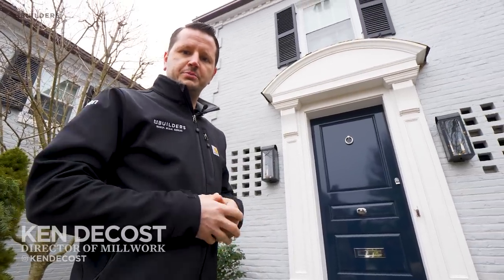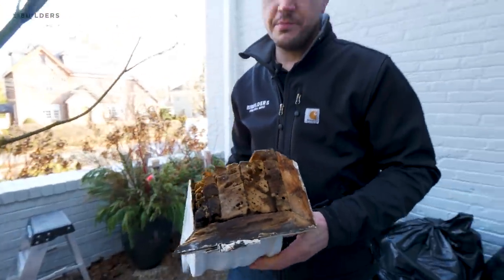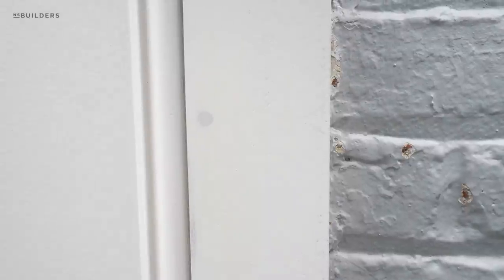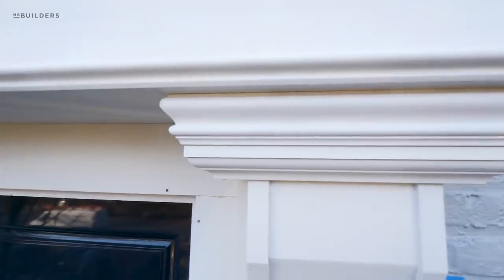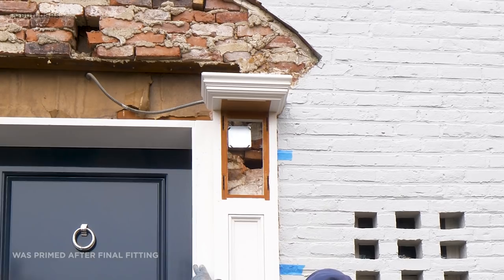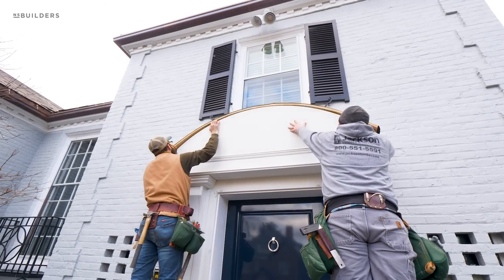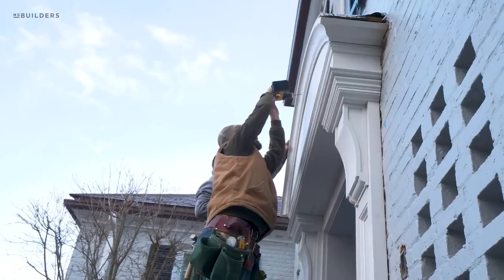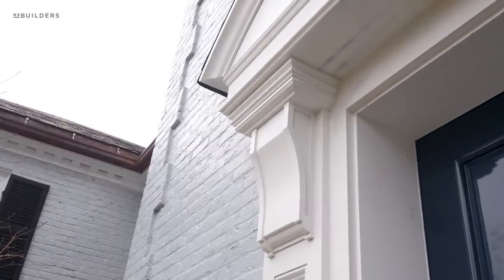Curved exterior moulding & pilaster installed | Revealed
Episode #7 Ken shows how we installed the Sapele curved moulding and pilaster that the shop has been working on for the last couple of weeks. Bringing this project to a close for now and giving you the near-final reveal (final paint will be applied in warmer weather)

Revealed is a weekly series hosted by Ken DeCost the Director of Millwork at NS Builders. Ken is going to walk you through processes, tools, and projects happening in the NSB shop. Want to learn more about something happening in the shop?

Curved exterior moulding & pilaster installed | Revealed #7